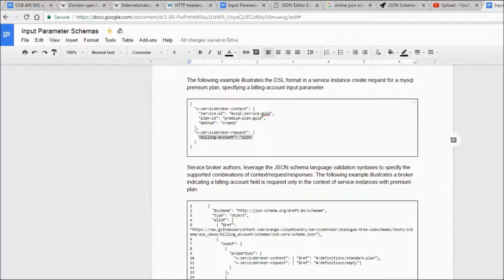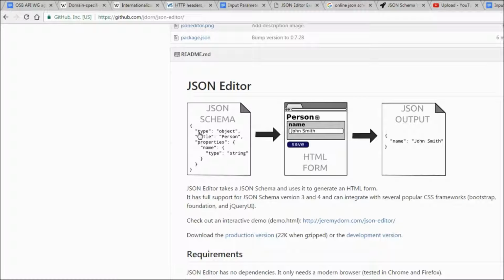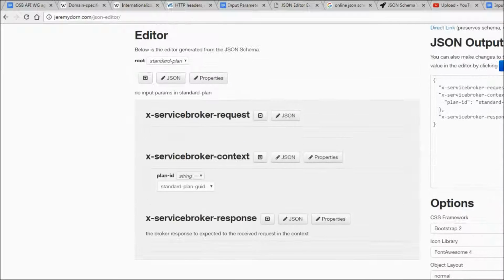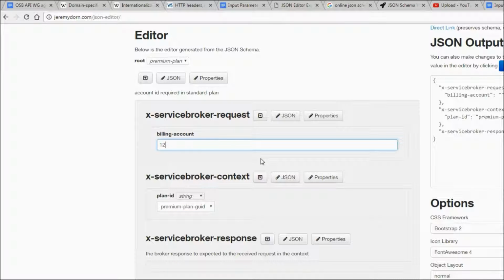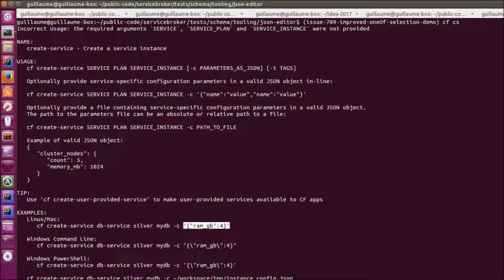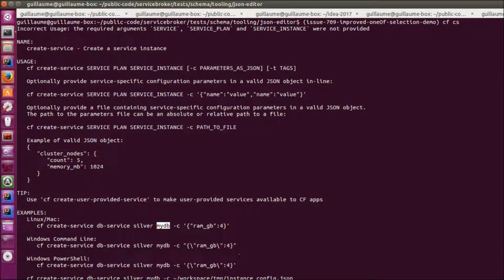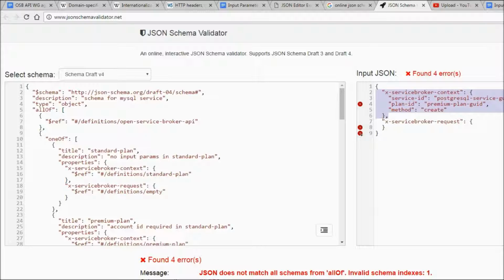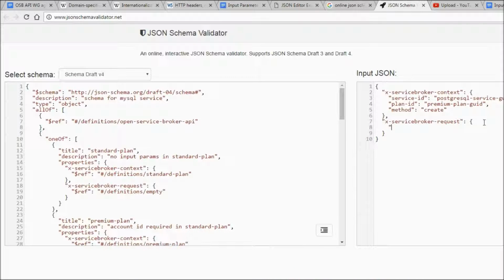OSB catalog-attached schema for tooling authors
Open Service Broker input params catalog-attached schema